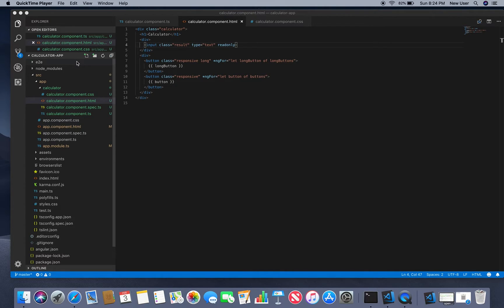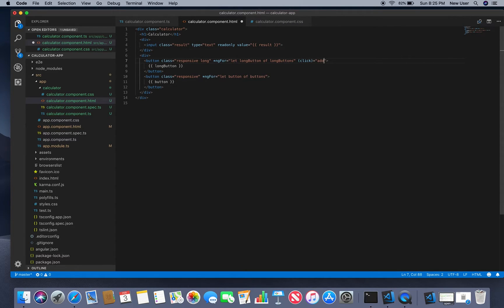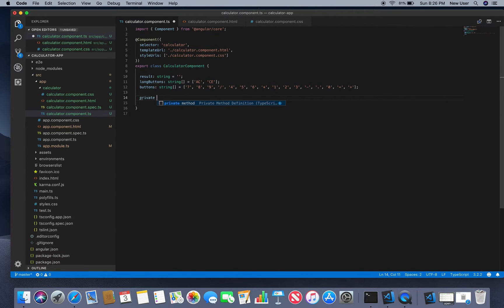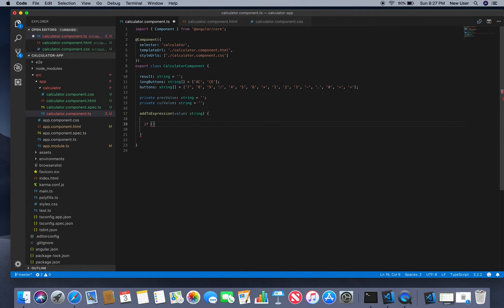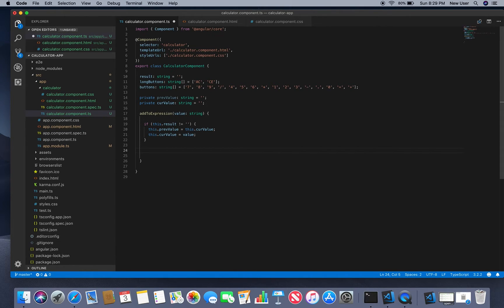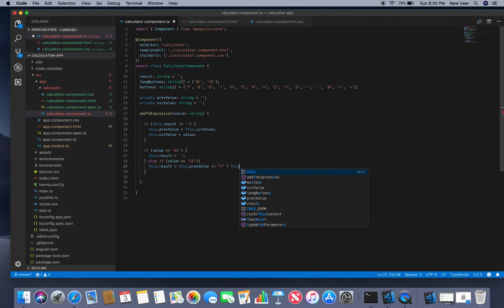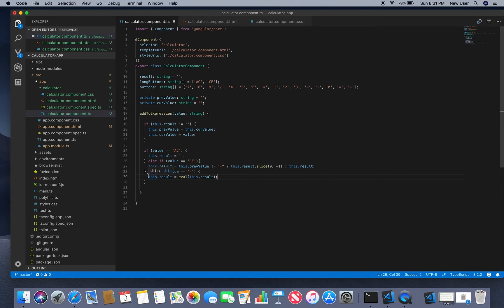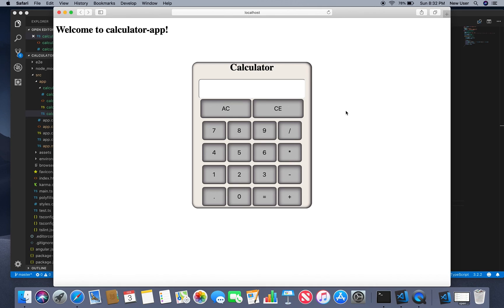How to build Calculator App in Angular 7 - Part 2